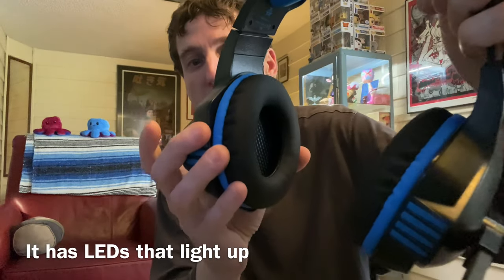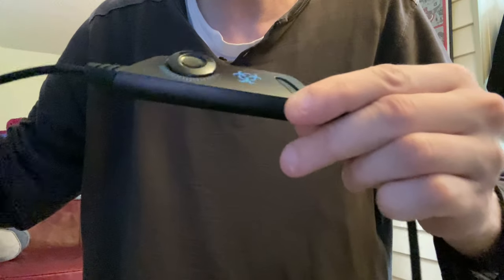V-3 HUNTER SPIDER 🕷 HEADSET Unboxing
Micolindun V3 Gaming Headset for PS4 Xbox One

Excellent Compatibility

Plug and play, a free 3.5mm adapter for PC is included. Support all the common devices like PlayStation 4, New Xbox One, PC, Nintendo 3DS, Laptop, PSP, Tablet, iPad, Computer, Mobile Phone, etc.

【Extraordinary sound effect】

Tuned strictly by professional technician, the 50mm large drive unit lay more emphasis on sound performance and create powerful stereo sound, you will fell as if you were truly on the game scene. With shocking, clear and Deep bass sound effect, This headset is a very good choice for games, Movies and music.

【Omnidirectional Microphone with Noise-Canceling Function】

omnidirectional microphone with noise canceling function can be fixed to any position You want, which reduces noise and ensures a clear voice collection and delivery. In-line controller with volume control and Mute key, easy to adjust volume and turn on/off mic during games. The headset is great for gaming, working, studying, Chatting and Skype using, etc.

【Extreme comfort】
professional gaming headset with super lightweight design which is less than 370G. Soft and comfortable headband over ear earmuff, no pressure no heat. Your extreme comfort could be ensured even after long time wearing. The adjustable headband can fit heads of different size, suitable for men, women, teenagers and other groups.

SPEC

Model: V3
Driver size:50mm
Impedance: 20 Ω ± 15%
Frequency Response: 20-20,000 Hz
Sensitivity: 115±3dB/mW
Noise-cancelling: Yes
Microphone Sensitivity:-38 ± 1dB/mW
Microphone Impedance: 2.2K ohms
Microphone Dimension:Φ6.0x2.7mm
Microphone Directionality:omni-directional
LED working voltage:DC5V ± 5%
Adjustable Headband:Yes
Switchable Earcups:No
Connector Size:USB + 3.5mm
Cable Length:2.1m ± 0.15 m
Controls:In-line controls